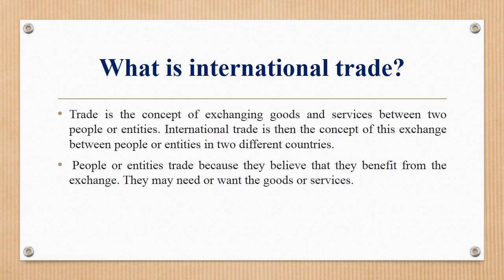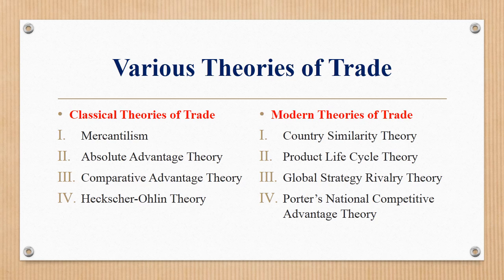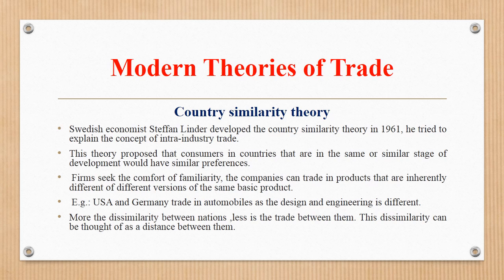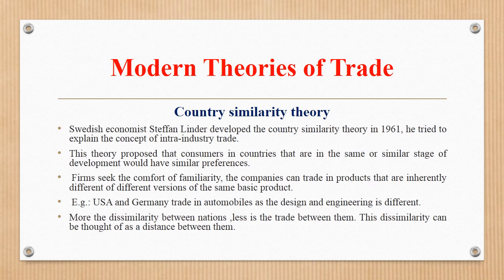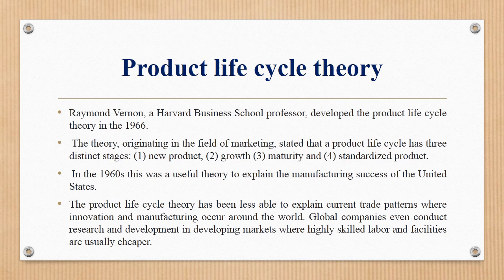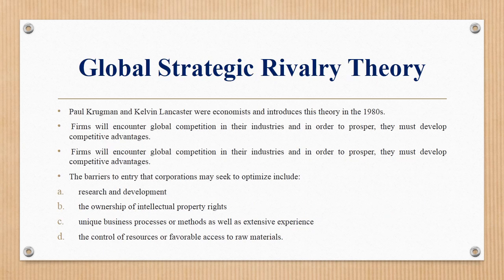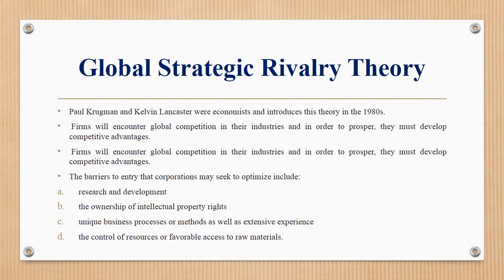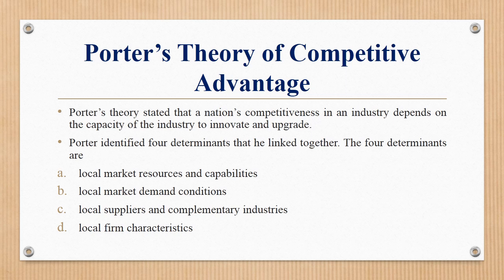INTERNATIONAL TRADE THEORIES: MODERN THEORIES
This video is created especially for commerce and management students, pursuing various UG and PG courses.
This video covers various modern theories of International Trade.